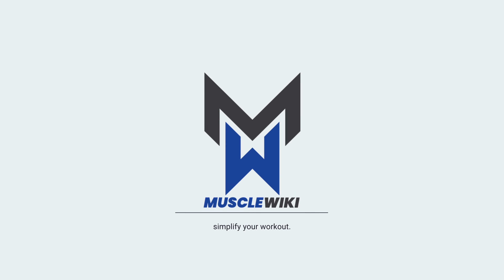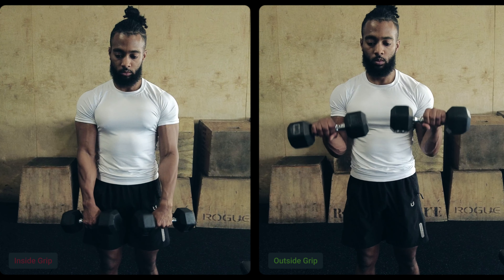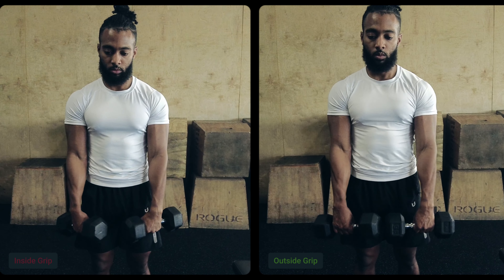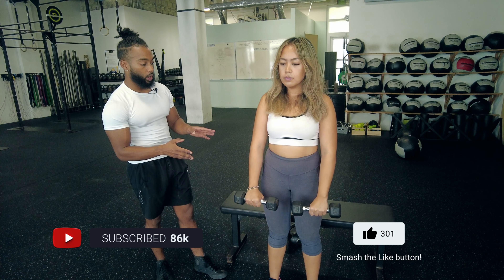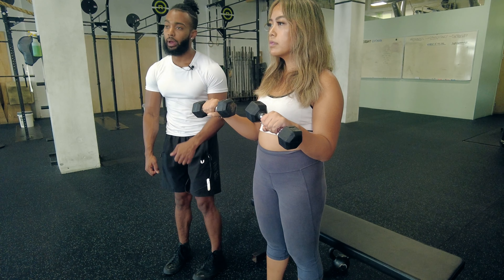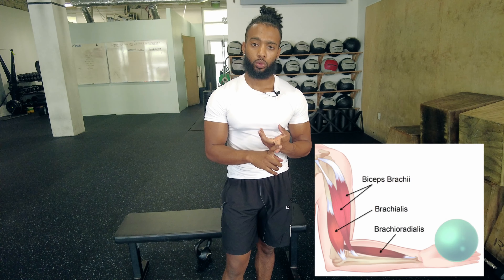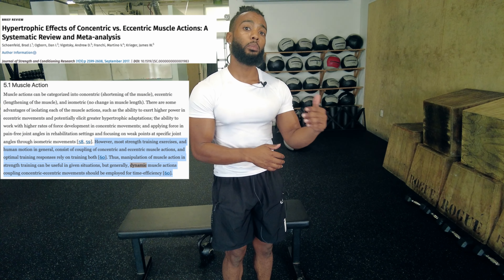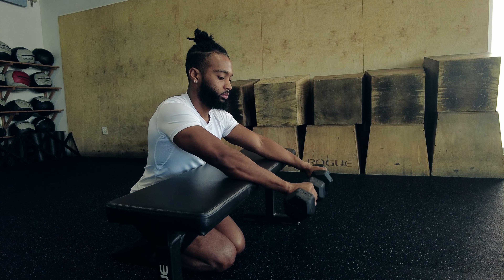Quick How To: Reverse Curl (Avoid These Mistakes)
Today we're bringing you the reverse curl form breakdown. Here are some written instructions as always.

The dumbbell reverse curl is a strength-building exercise that targets the brachioradialis muscle in the forearm. Here are the steps to perform a dumbbell reverse curl:

Start by standing up straight with your feet shoulder-width apart. Hold a dumbbell in each hand, with your palms facing downwards and your arms fully extended towards the floor. Keep your elbows close to your body.

Engage your core and keep your back straight throughout the exercise.

Slowly lift the dumbbells towards your shoulders by bending your elbows. Keep your palms facing downwards throughout the exercise.

Pause for a moment at the top of the movement, then slowly lower the dumbbells back to the starting position.

Repeat the exercise for the desired number of repetitions.

To increase the intensity of the exercise, you can use heavier dumbbells or perform more repetitions.

Tips for Proper Form:

Keep your elbows close to your body throughout the exercise. This will help to isolate the brachioradialis muscle and prevent swinging.

Avoid lifting your shoulders during the exercise. Keep them relaxed and down throughout the movement.

Control the movement of the dumbbells throughout the exercise. Don't let gravity pull the dumbbells down quickly as you lower them.

Don't arch your back during the exercise. Keep it straight and engage your core to prevent strain.

Start with a lighter weight and increase gradually as you get stronger.

Remember to breathe throughout the exercise. Inhale as you lift the dumbbells and exhale as you lower them.

Overall, the dumbbell reverse curl is an effective exercise for building forearm strength and improving grip strength. Incorporate it into your upper body workout routine for best results.

Leave a comment letting us know what move you'd like to see simplified next!